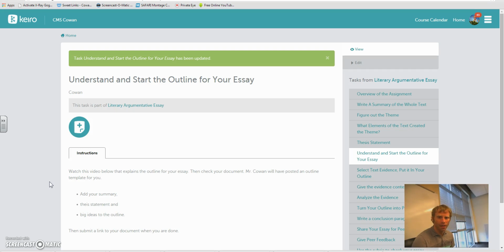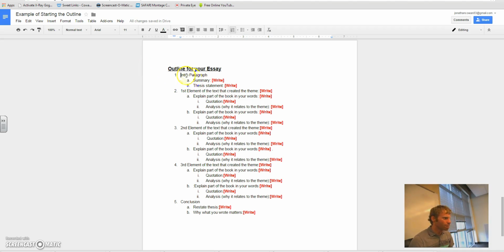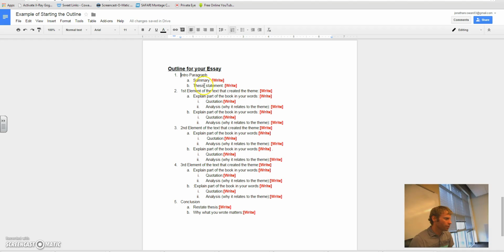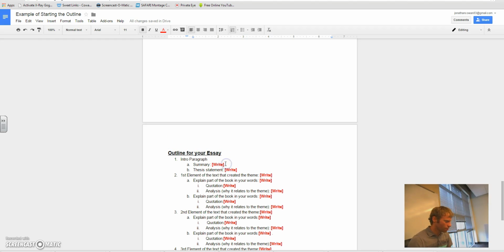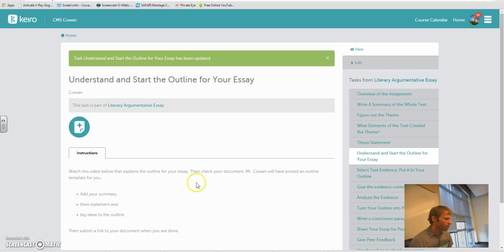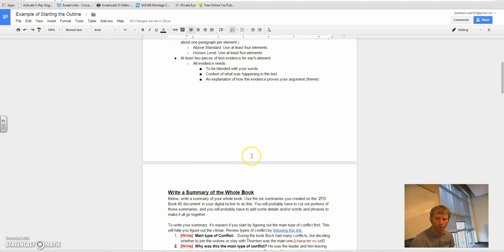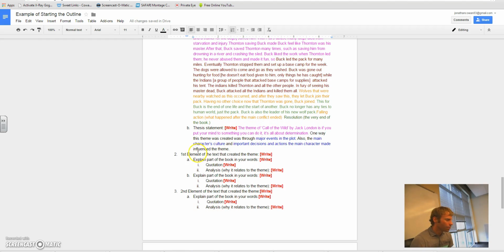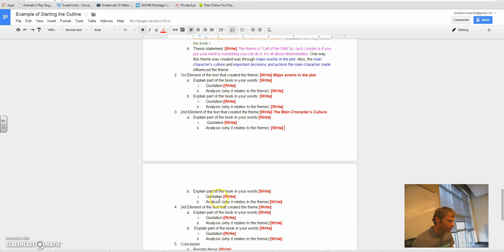How to start your literary essay outline